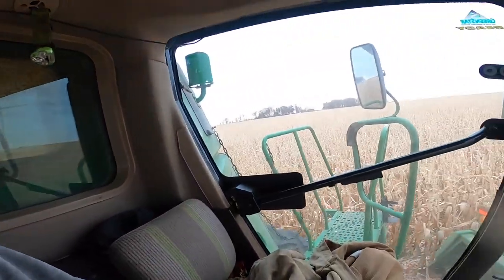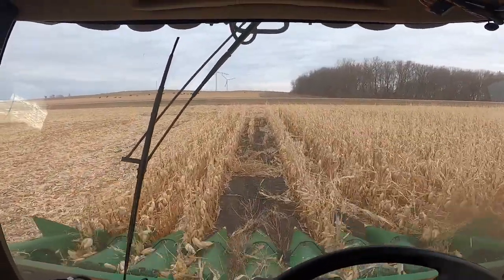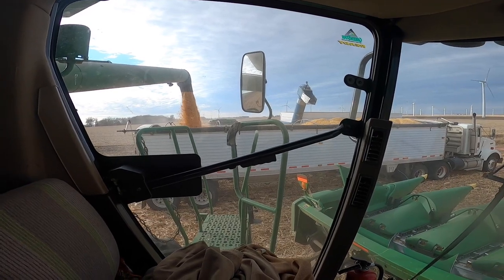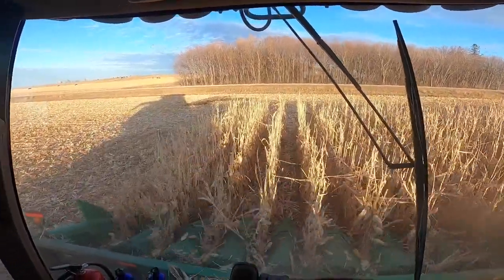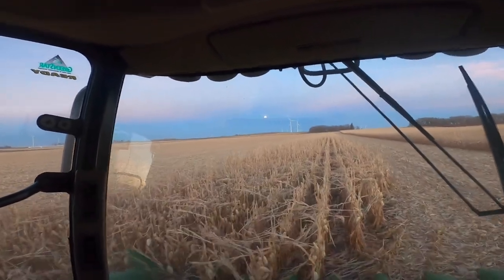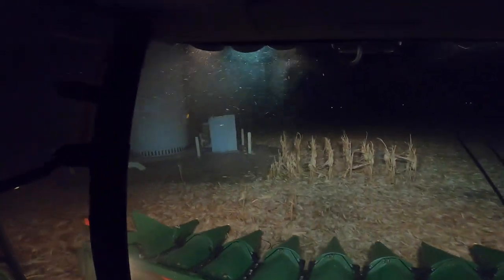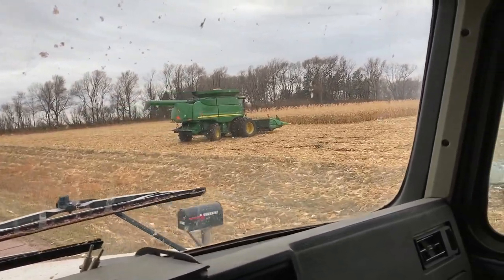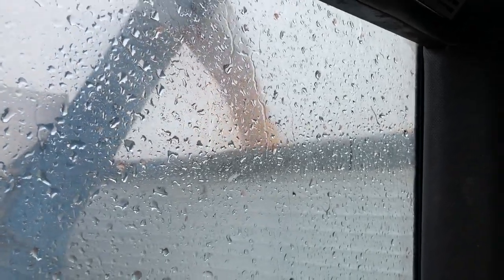Wrapping up Harvest 2022